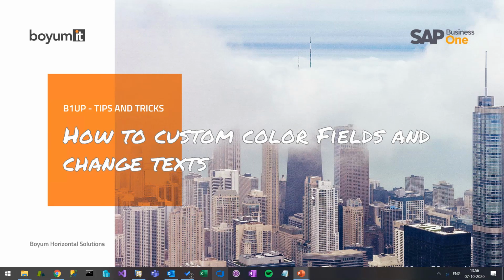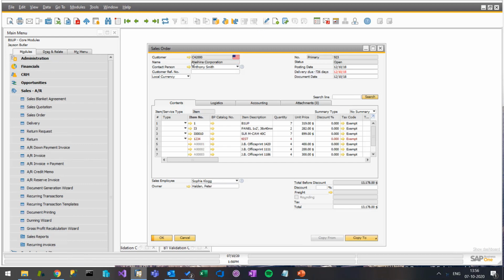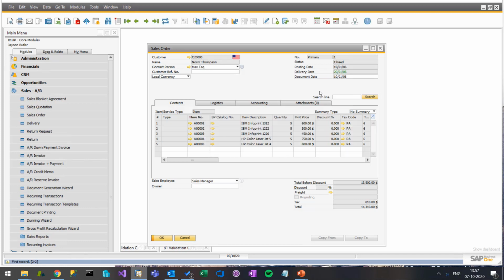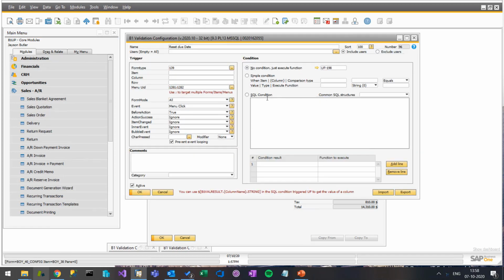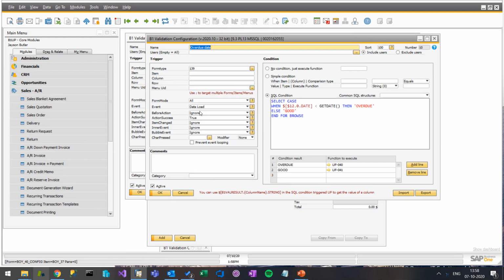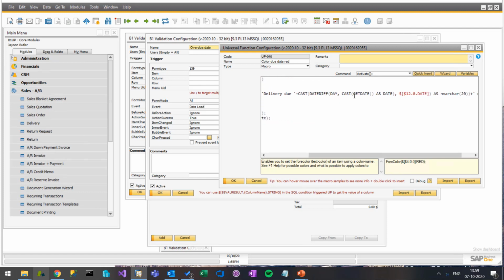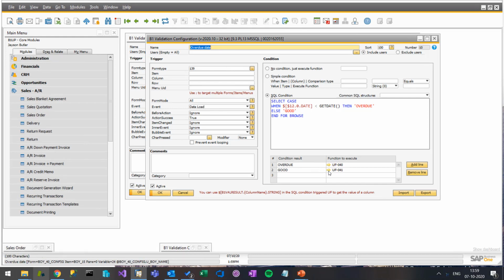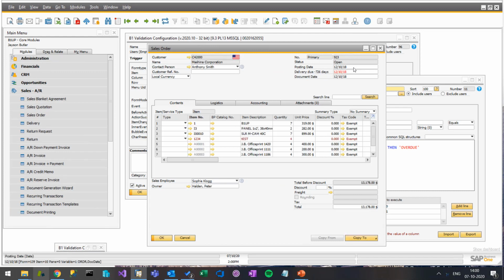Boyum B1UP: How to custom colour fields and change texts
In this video, Boyum will show you how to change colour and labels on the fly to have a better overview of Order Delivery dates